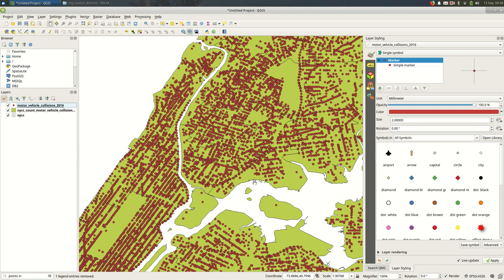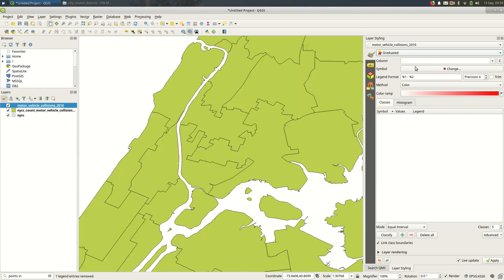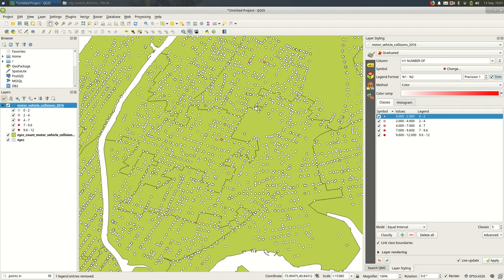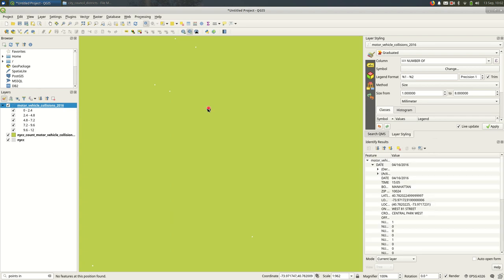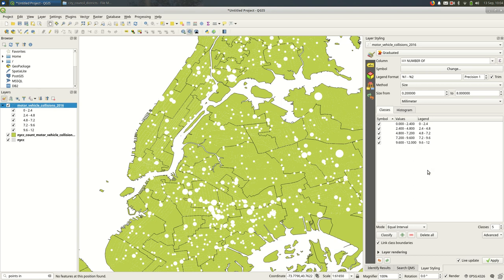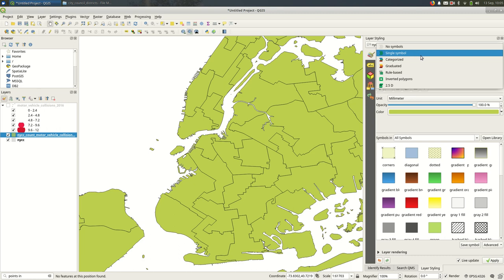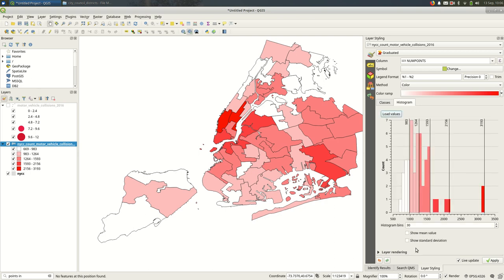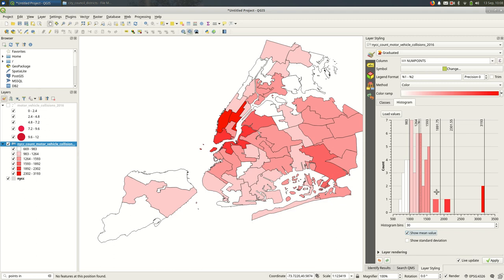QGIS 3: Quantitative styles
Using quantitative (graduated) styles on map data with QGIS.